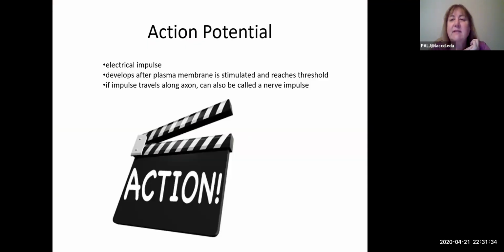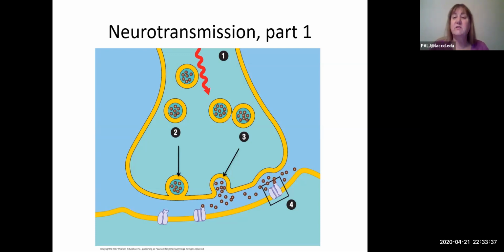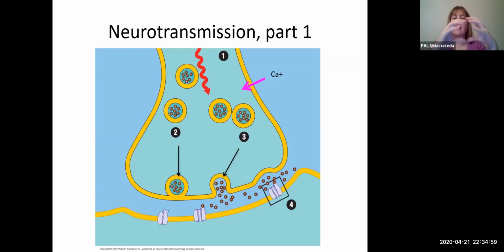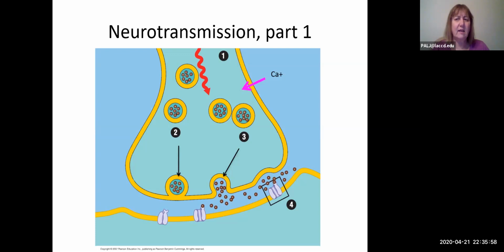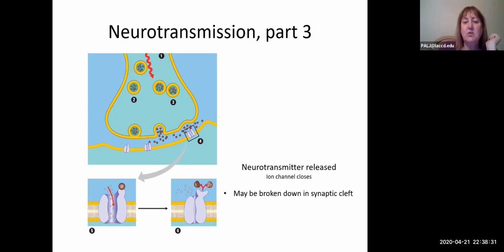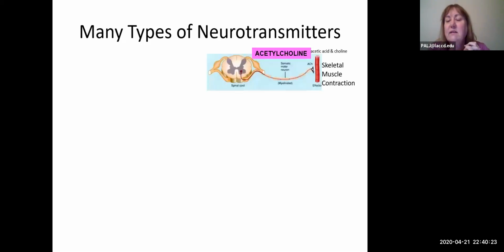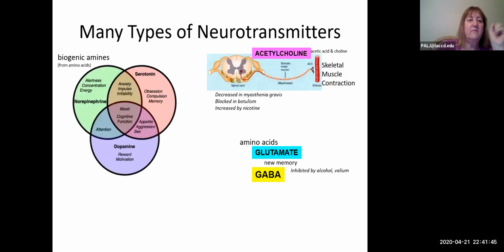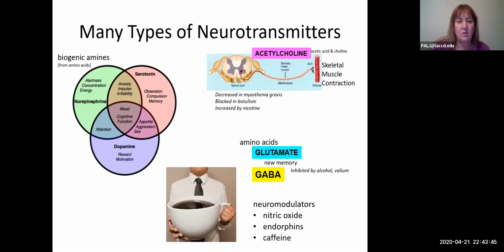nervous tissue 4 neurotransmission 14 min